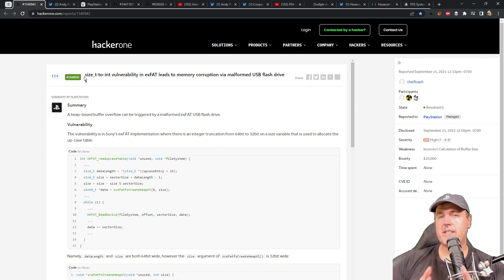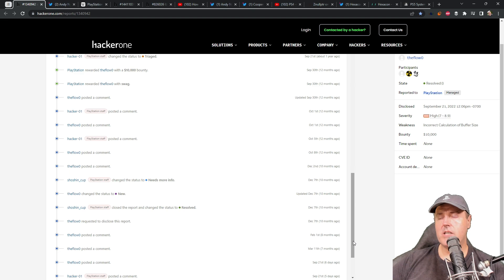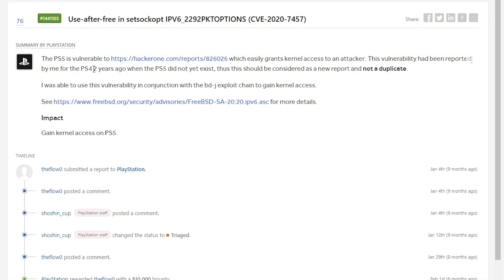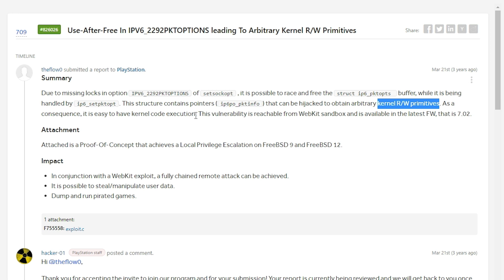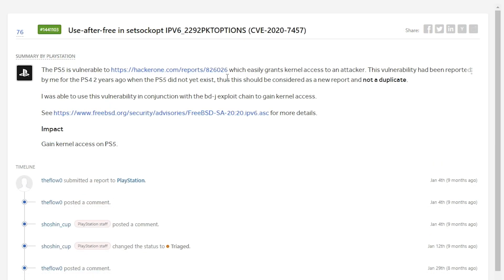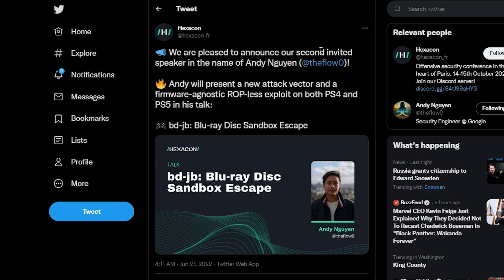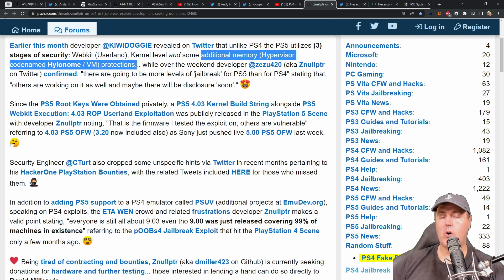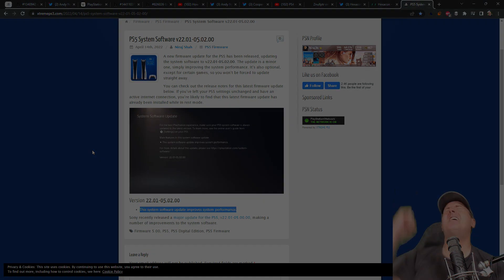An easy to understand guide to the recent PS4 and PS5 disclosures by theflow0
#1340942 size_t-to-int vulnerability in exFAT leads to memory corruption via malformed USB flash drives

(3) Andy Nguyen on Twitter: "The exFAT vulnerability used in the latest PS4 jailbreak was discovered by me, of course. / Twitter

#826026 Use-After-Free In IPV6_2292PKTOPTIONS leading To Arbitrary Kernel R/W Primitives

(3) Cooper on Twitter: "Next up we have Andy Nguyen @theflow0 with bd-jb: Blu-ray Disk Java Sandbox Escape hardwear_io / Twitter

Znullptr on PS4 / PS5 Jailbreak Exploit Development, Seeking Donations | PSXHAX - PSXHACKS

(3) Hexacon on Twitter: "📣 We are pleased to announce our second invited speaker in the name of Andy Nguyen (@theflow0)! 🔥 Andy will present a new attack vector and a firmware-agnostic ROP-less exploit on both PS4 and PS5 in his talk: 🎮 bd-jb: Blu-ray Disc Sandbox Escape / Twitter